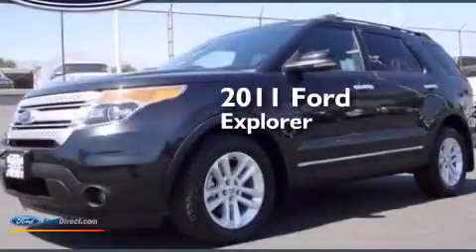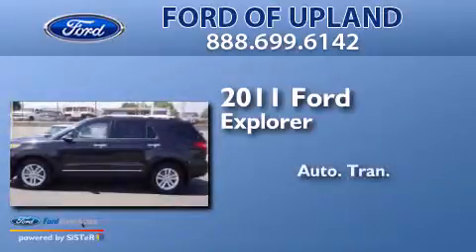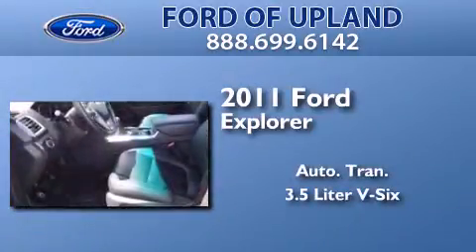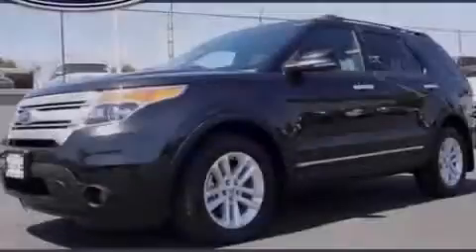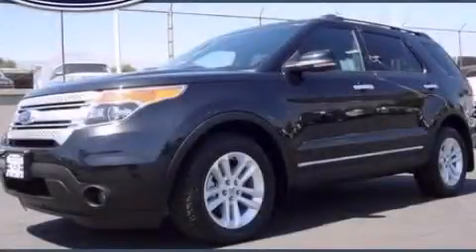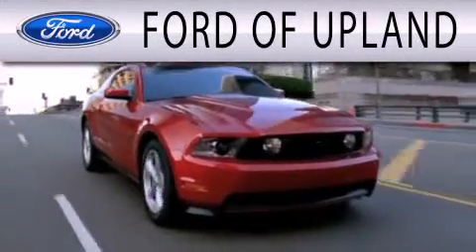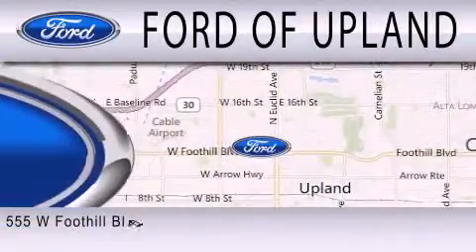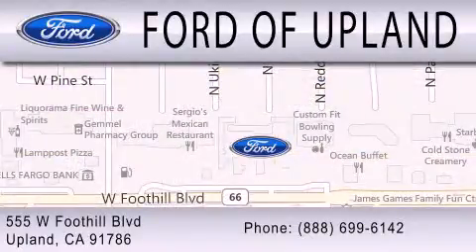Pre-Owned 2011 FORD EXPLORER Upland CA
We have been honored to serve the Upland CA area , we promise that your experience at our dealership will exceed your expectations ! Year : 2011 Make : FORD Model : EXPLORER Engine : 3.5L V6 24V MPFI DOHC Trans . : 6-SPEED AUTOMATIC Exterior : BLACK Miles : 25,940 Interior : BLACK Stock : 3036 Ford of Upland 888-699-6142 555 W Foothill Blvd Upland , CA 91786